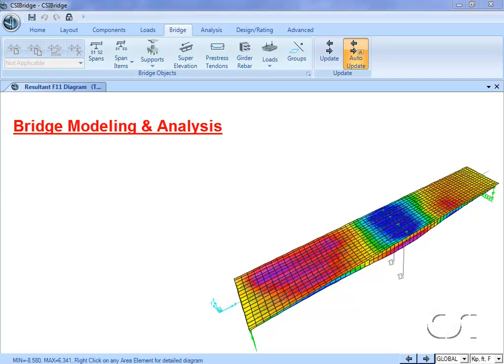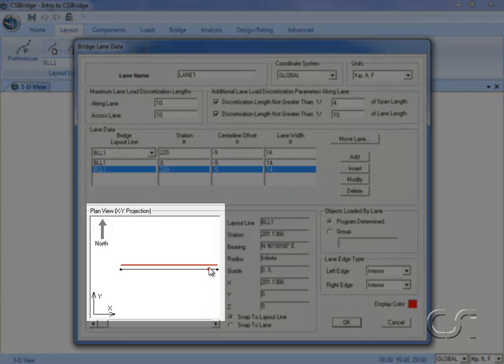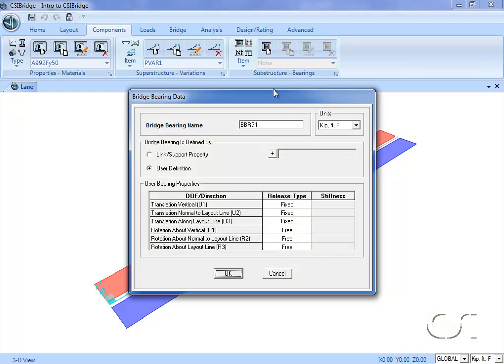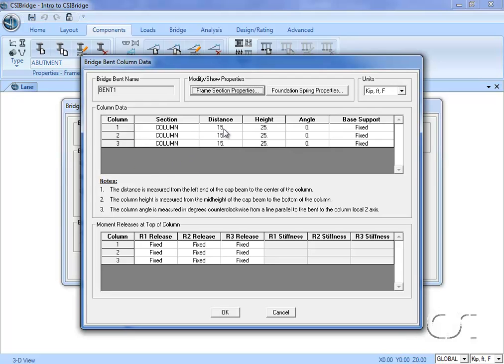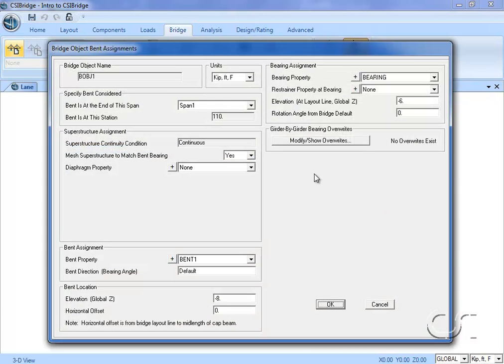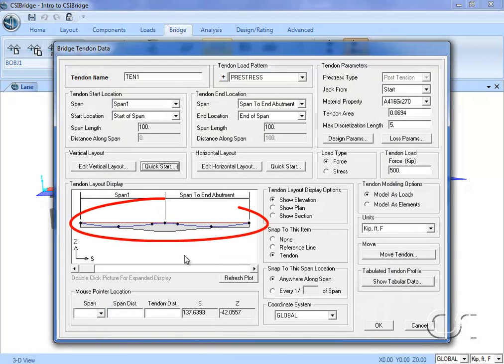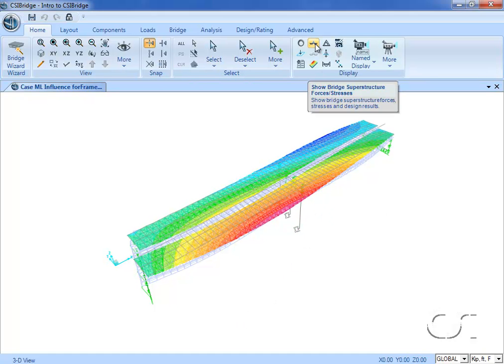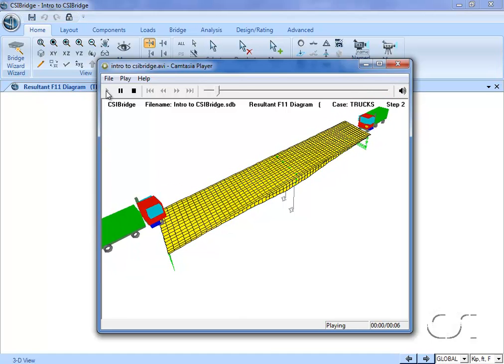CSiBridge Introductory Tutorial || Construction News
To learn : Construction News, Software Midas Civil, Software Bentley Rm Bridge, Software CSI Bridge..